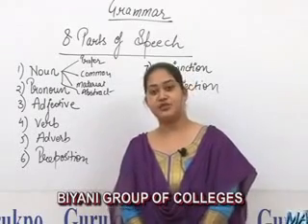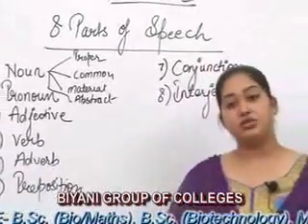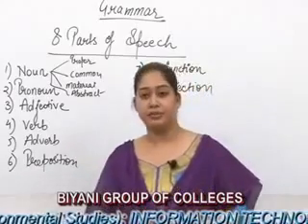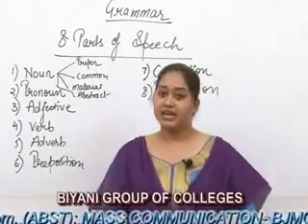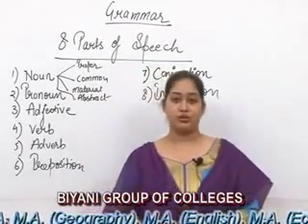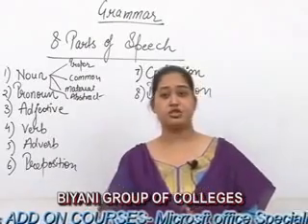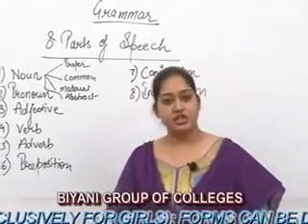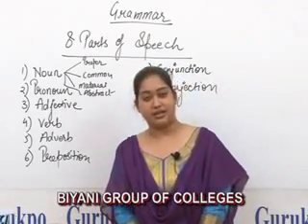8 parts of speech grammar lecture by prabhakar YouTube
hear you learn 8 parts of speech in english